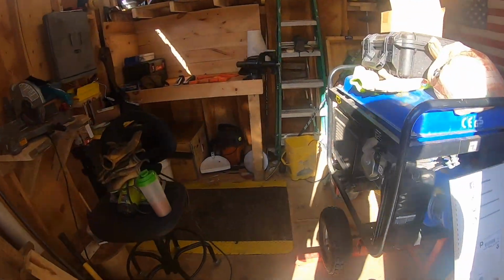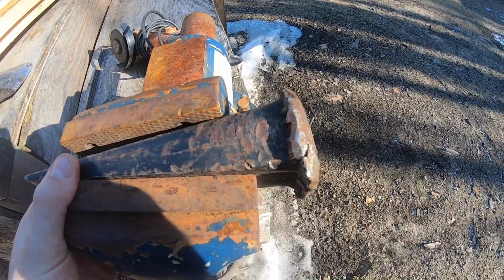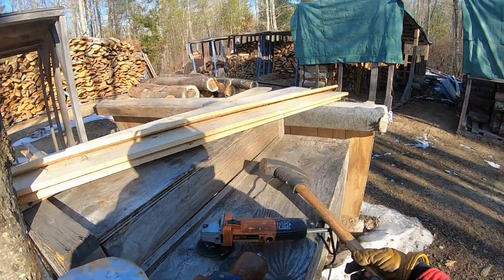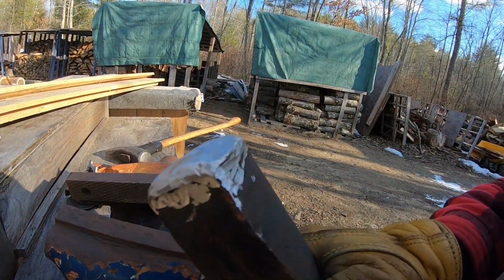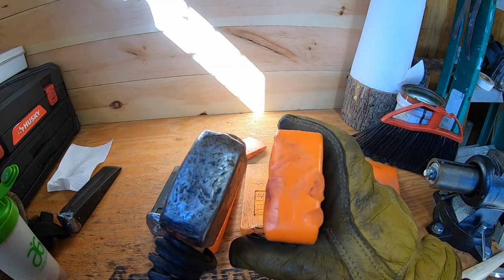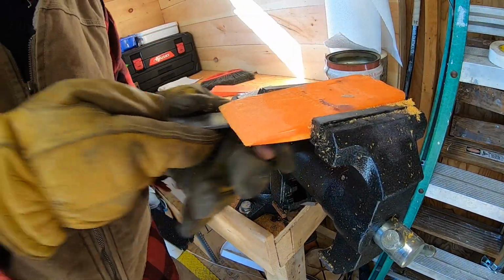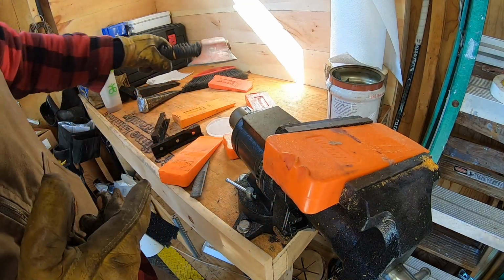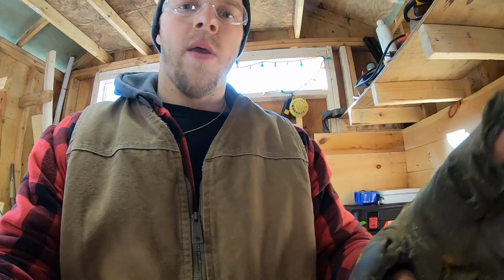How To Repair Splitting & Felling Wedges!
HI everyone let me show you how to repair both your splitting wedges and your felling wedges! Each serve a purpose to processing firewood and its important to keep up on them so they last and stay in good shape!